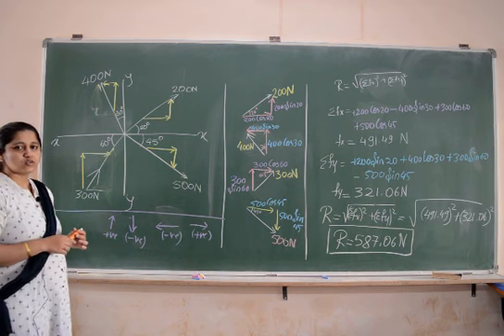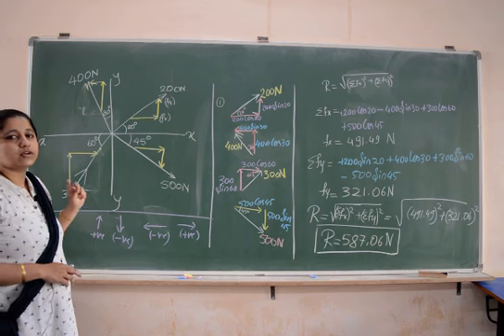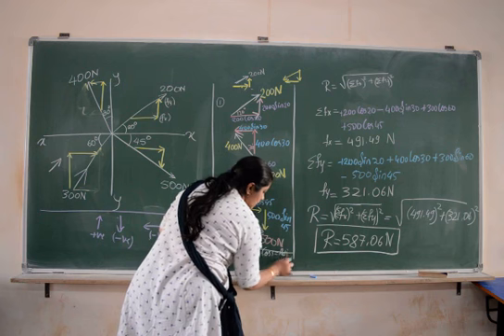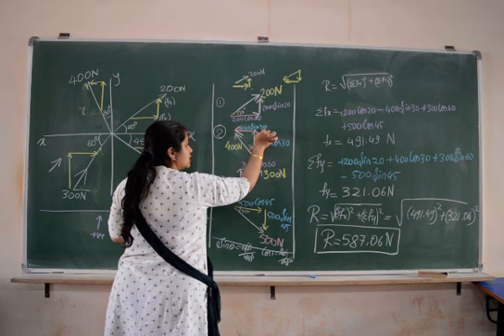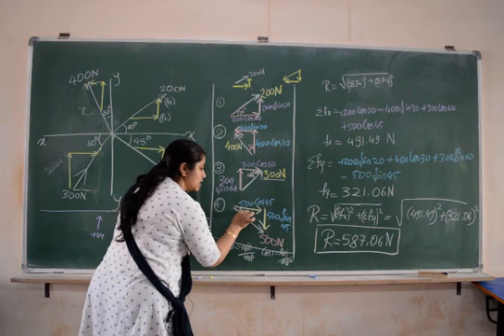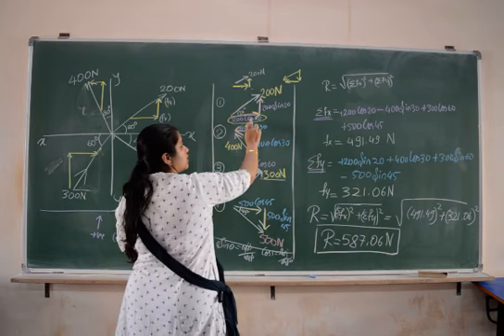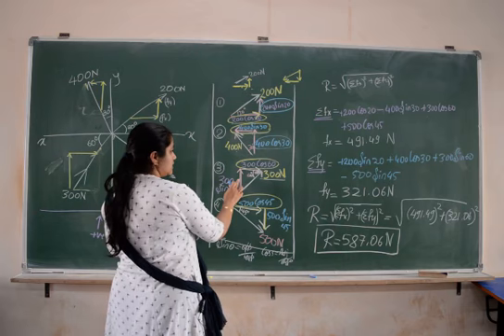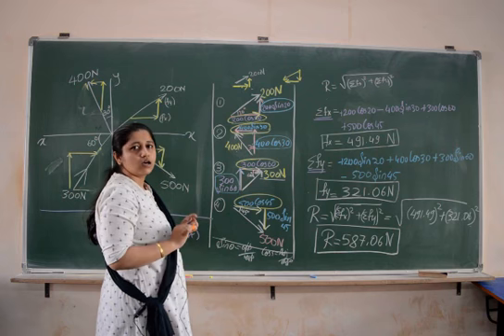MOS 3RD SEM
Lecture By Laxmi Angadi